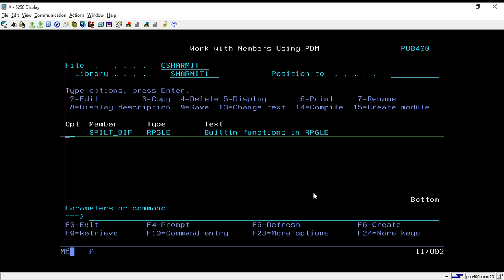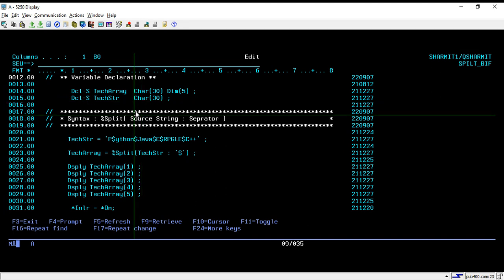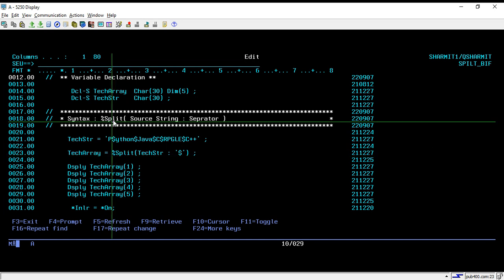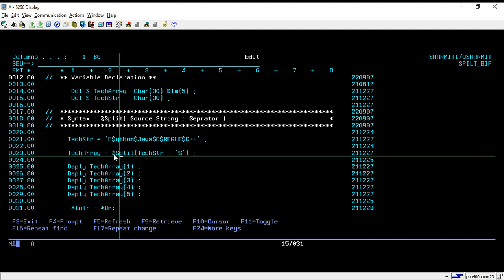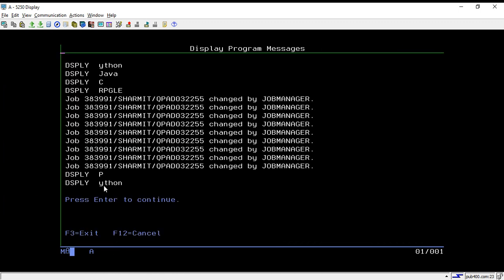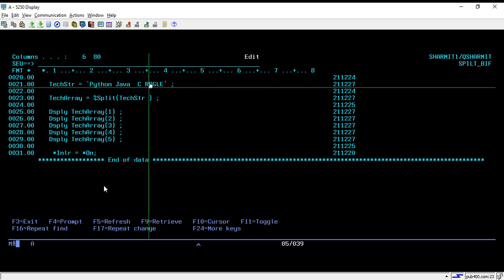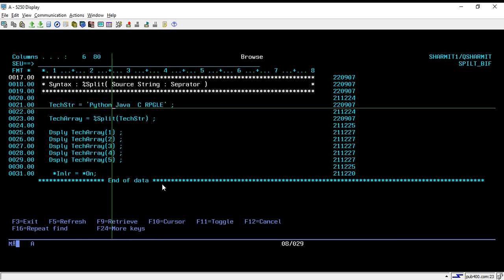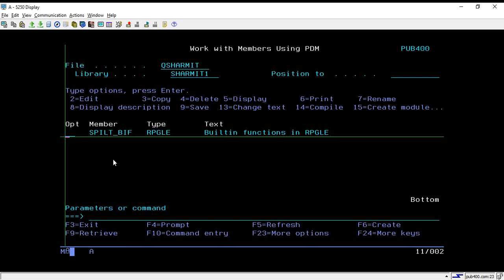IBMi (AS400) - %Split Built-in function | built in functions rpgle | as400 for beginners in English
1. Introduction of %Split Built-in Function in English.
2. Basics of built-in functions.